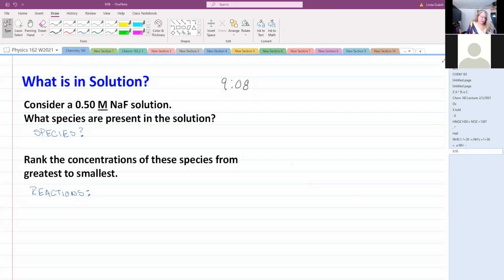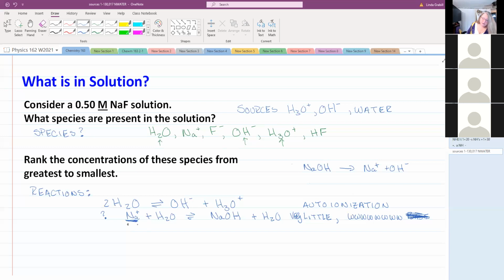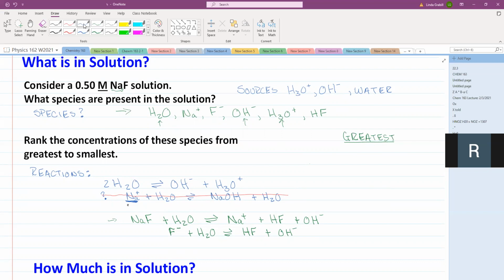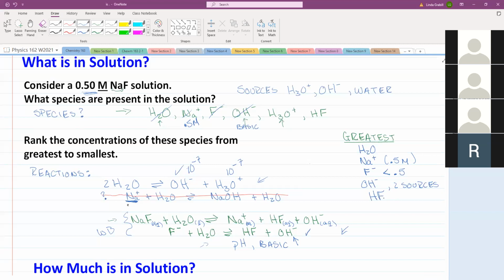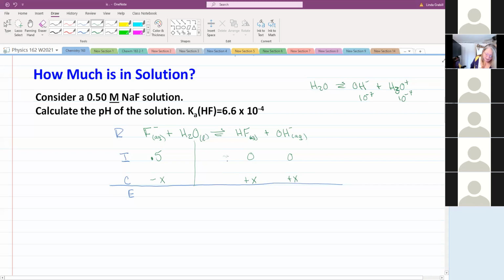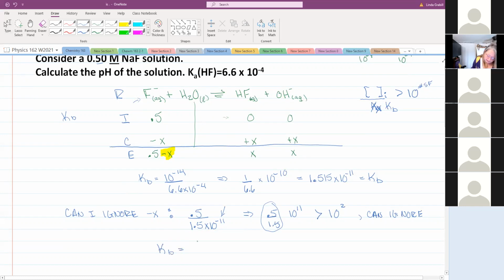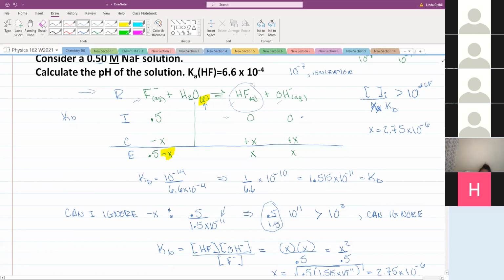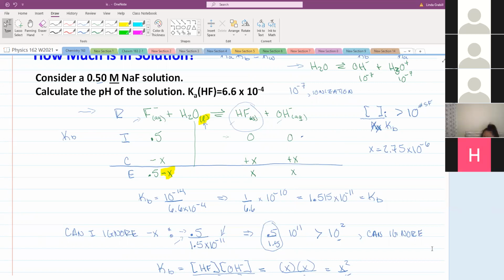Chem163 Lecture Feb 10 2021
Ions in solution will they make the solution acidic or basic?